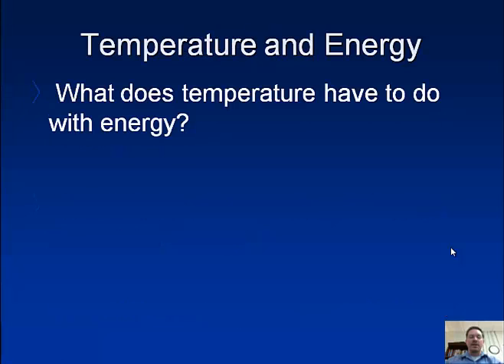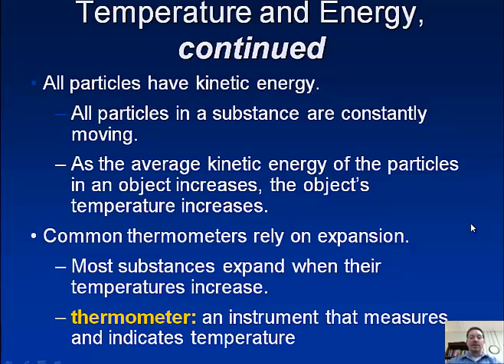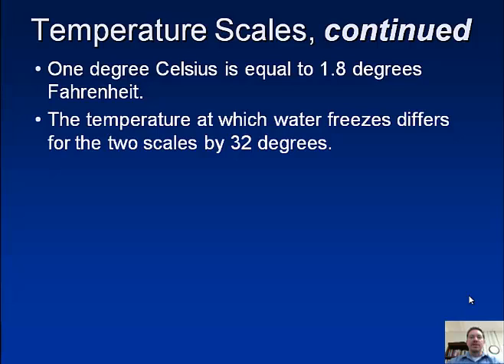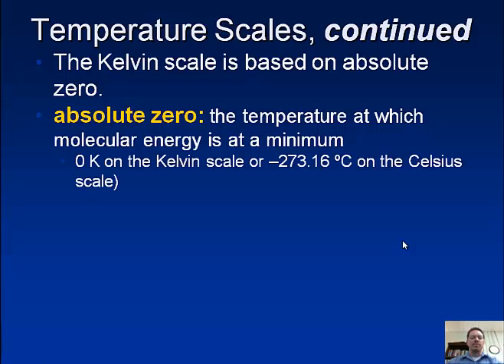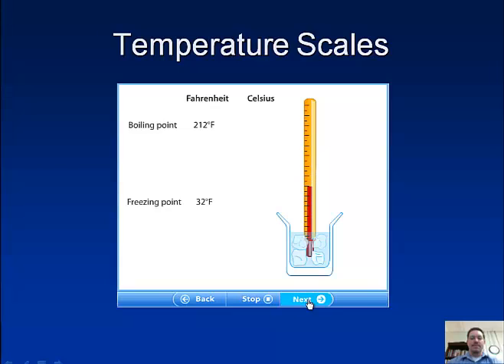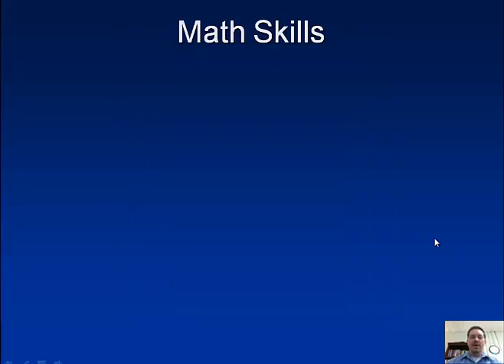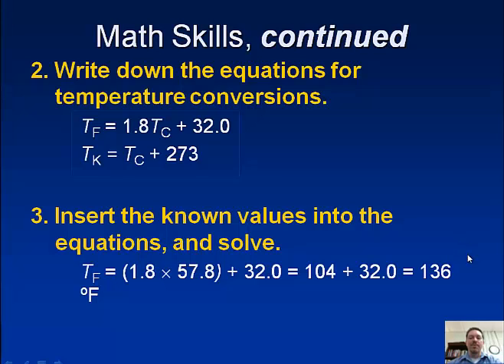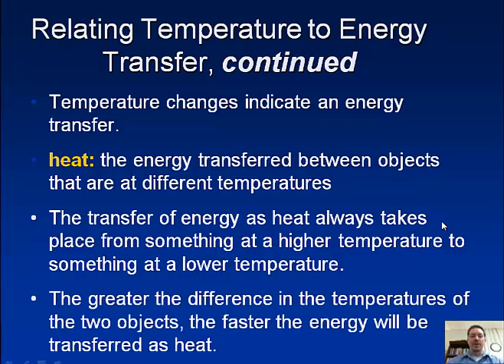Heat 01 Temperature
Lecture video over temperature.